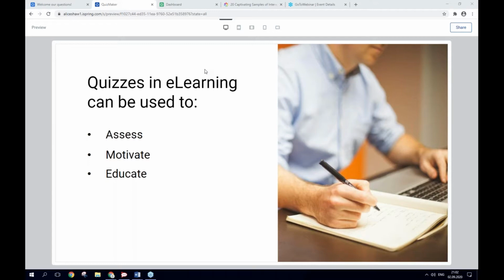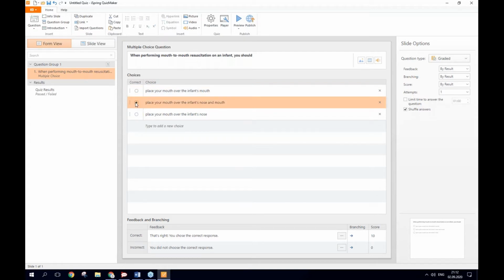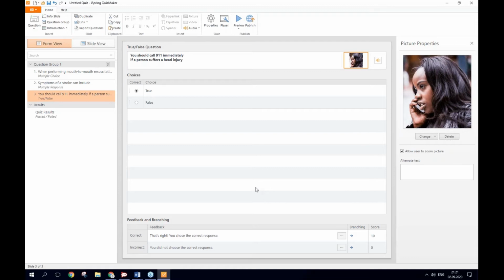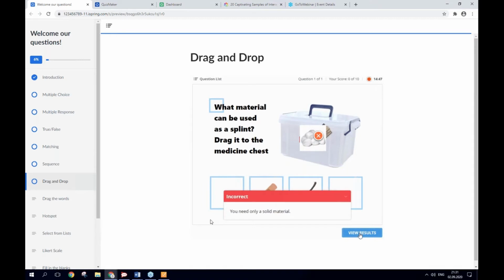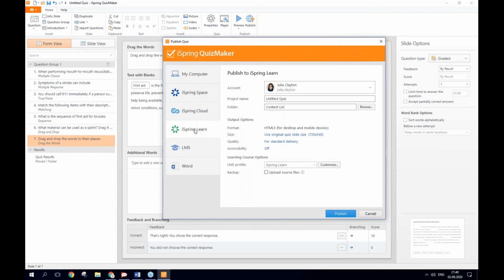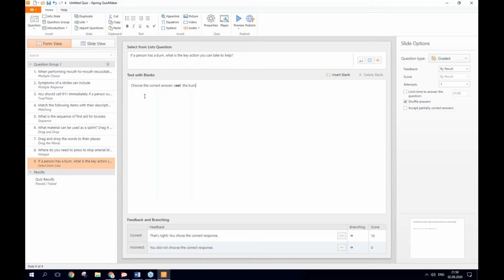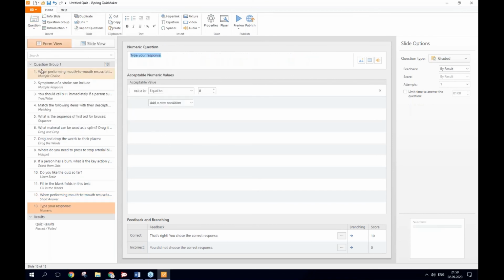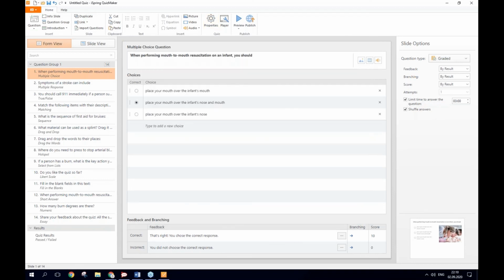14 types of questions to use in your eLearning course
Quizzes are the main tool for testing knowledge in eLearning. And sure, multiple choice and short answer questions are proven ways to assess learners, but how can we make a quiz more effective and boredom free for our learners?

Let’s dive deeper into quiz creation together! To go beyond obvious quiz types, I invite you to watch this webinar, “14 types of questions to use in your eLearning course”. If you’re new to quiz creation, this is a perfect webinar for you to learn the basics.

In this session, we’ll explore Drag the Word, Hotspot, Drag-and-Drop, and other question types, and discuss which questions are best fit for your specific training scenario.

During this webinar, we’ll show you:
- What questions you can create with iSpring QuizMaker
- How to define the most effective question format for your task
- How to build quizzes with a lot less effort